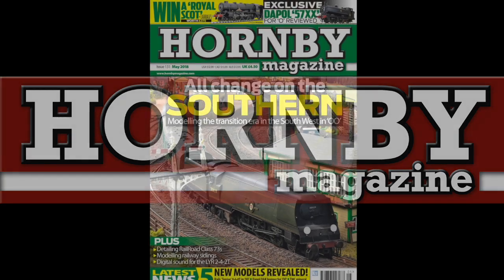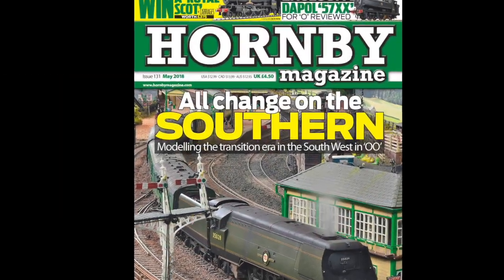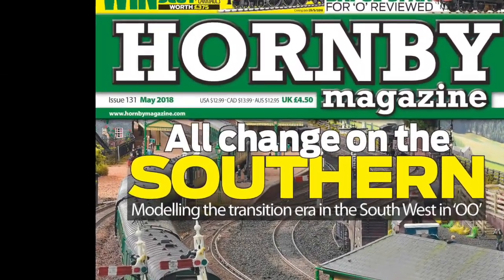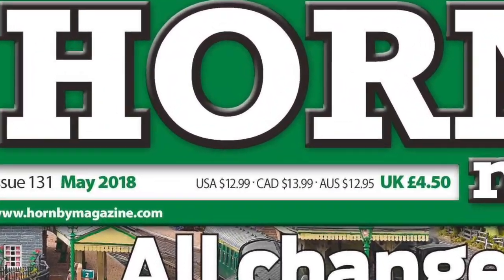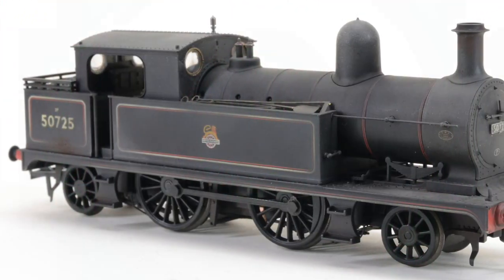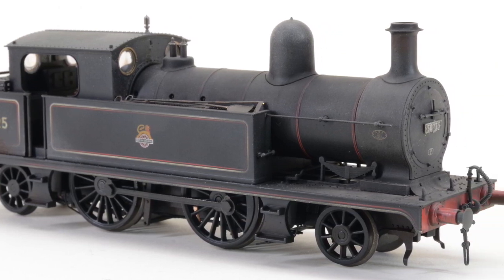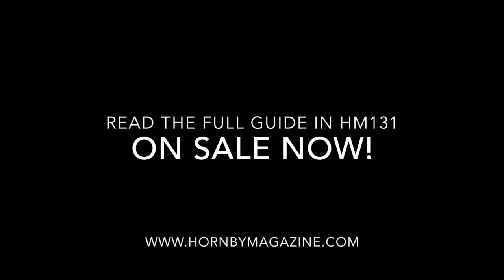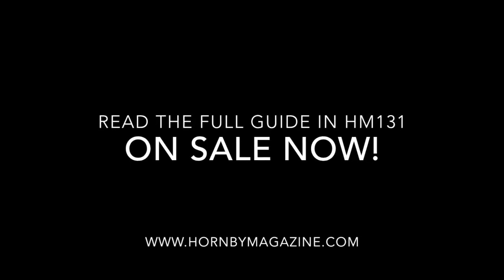HM131: Bachmann LYR 2-4-2T with Zimo sound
In the latest issue of Hornby Magazine we show how to install a Digital Command Control (DCC) decoder and how to upgrade to sound for Bachmann's 'OO' gauge LYR '1008' 2-4-2T. Watch the finished model here running on our test track and read the full installation guide in HM131 - on sale from April 12 2018. for more information.